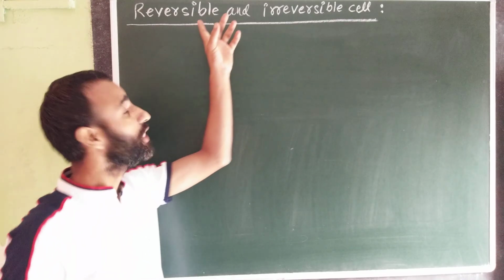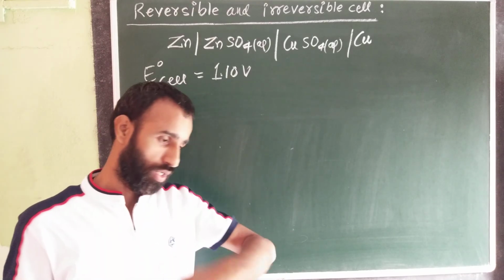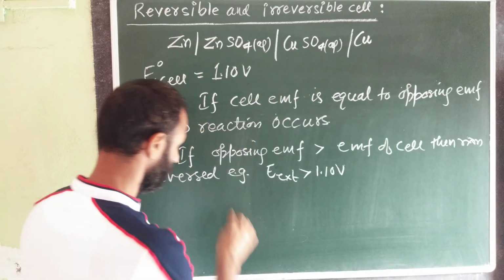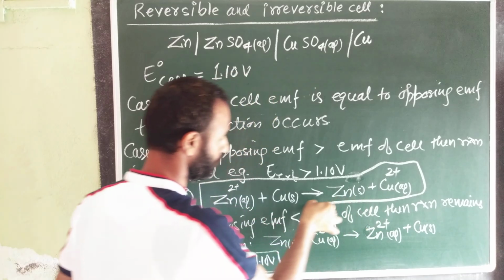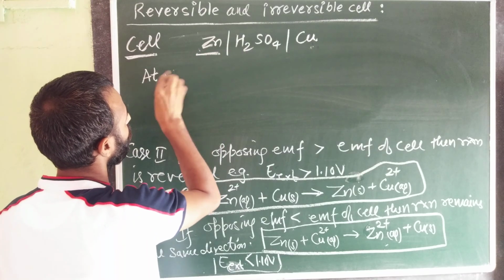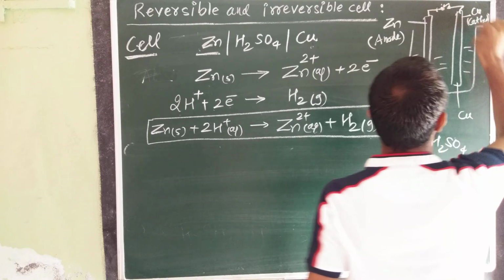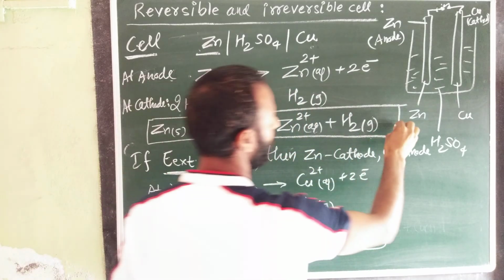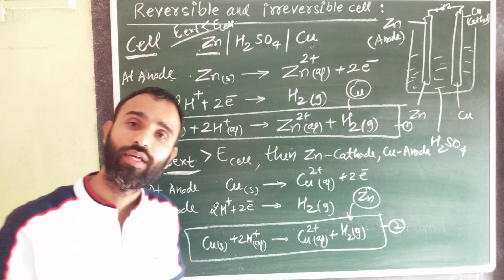complete explanation of Reversible and irreversible cells with examples/ electrochemistty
Reversible and irreversible cell
reversible cell,
irreversible cell,
reversible cell in electrochemistry,
irreversible cell in electrochemistry,
types of reversible cell,
examples of reversible cell,
types of irreversible cell,
examples of irreversible cell
reversible and irreversible cell in electrochemistry,
define reversible cell,
define irrversible cell,
give examples of reversible cell,
explain irreversible cell